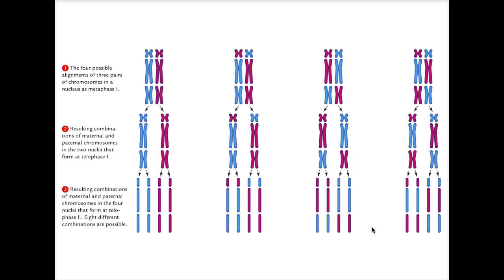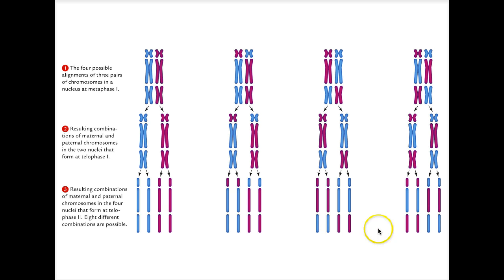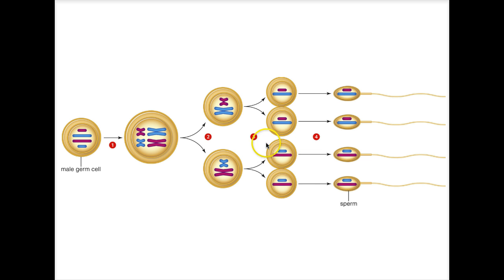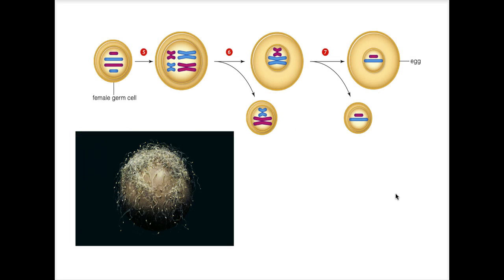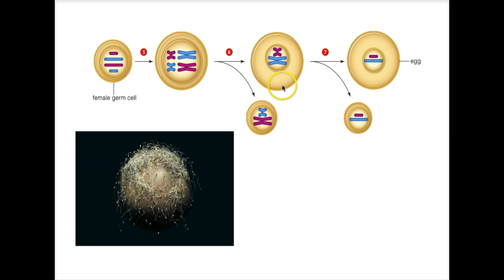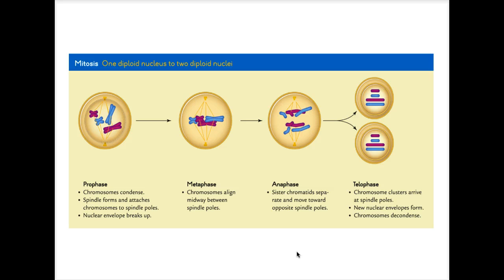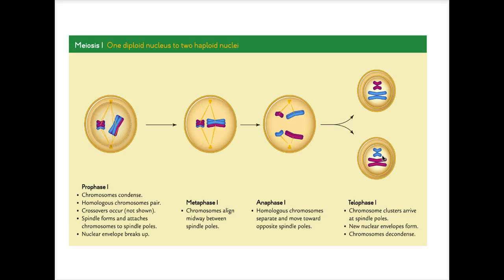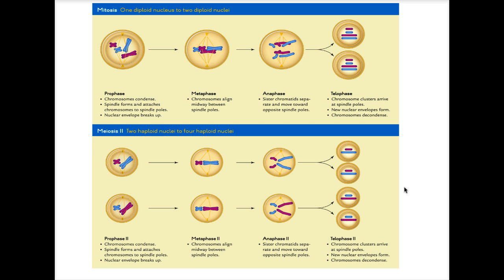Week Five, Chapter 12, Part Three